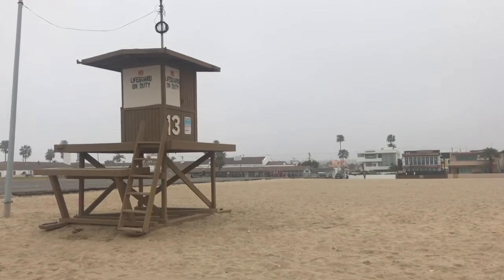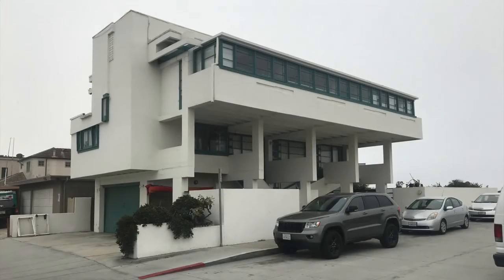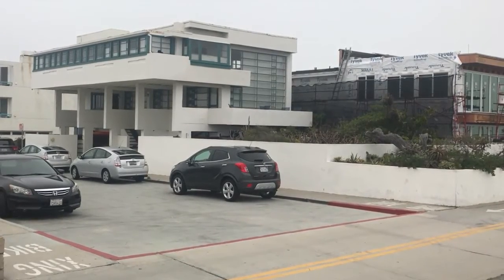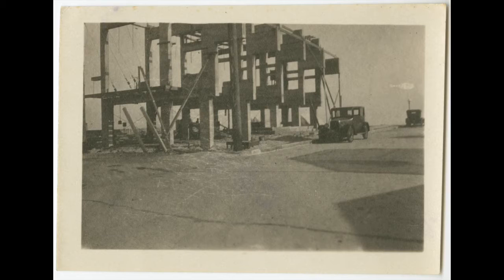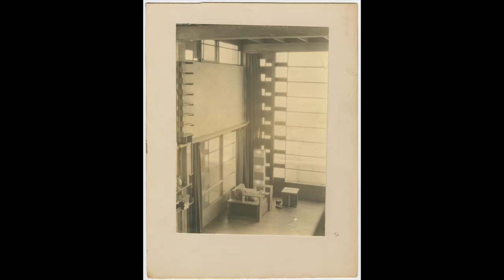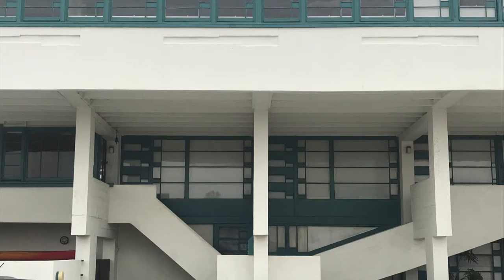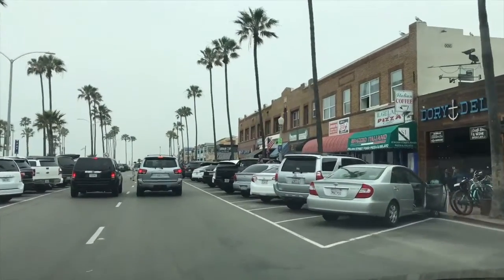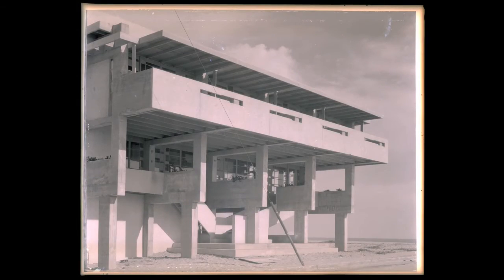Casa Lovell / Rudolph Schindler / Lovell house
Créditos Eat, drink, see and architecture